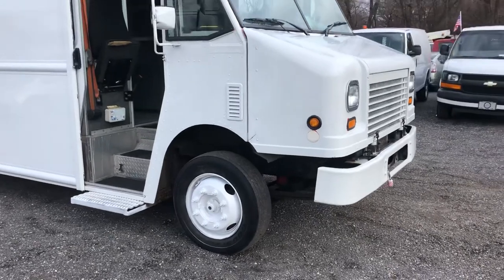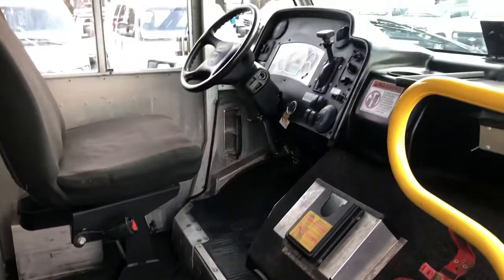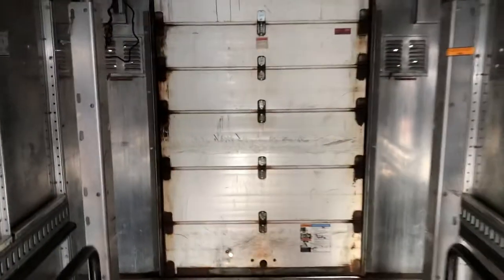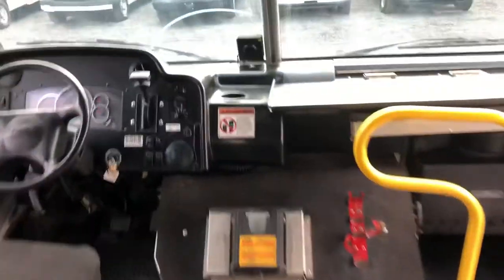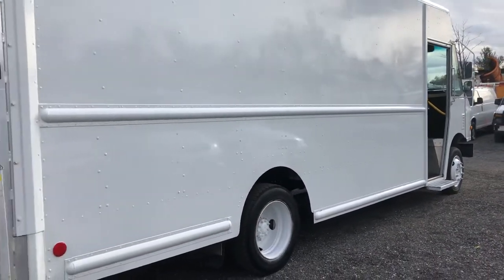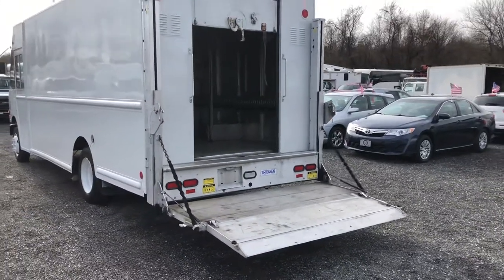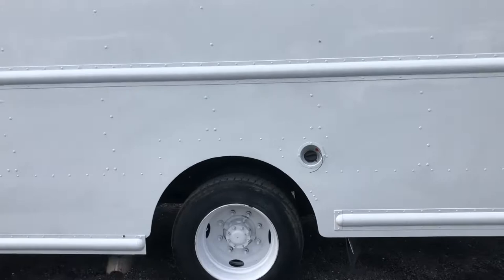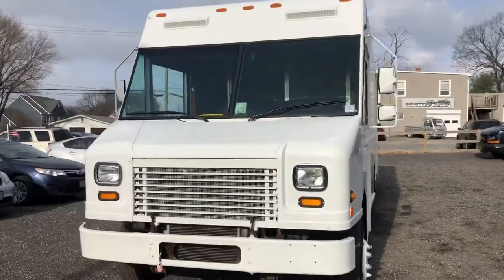Lewis Motor Company - 2010 Workhorse Utilimaster W62 Step Van Delivery Cargo Fedex for sale on eBay!